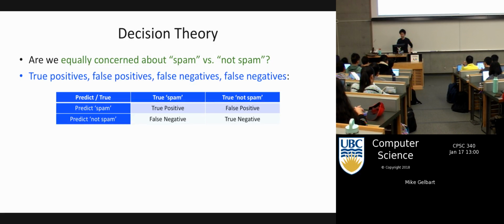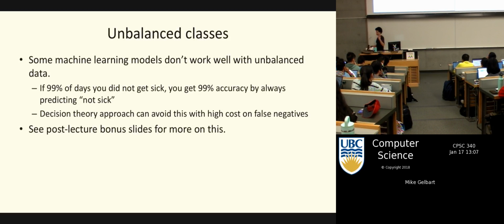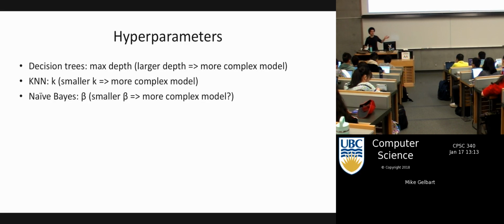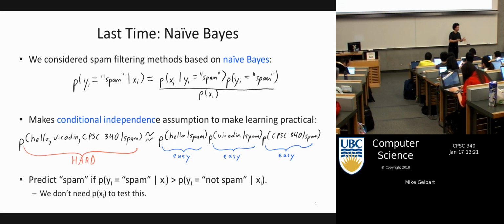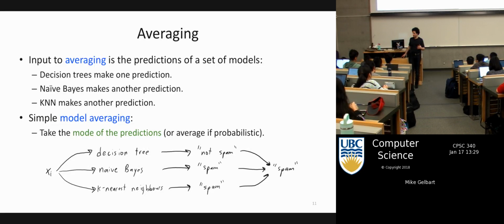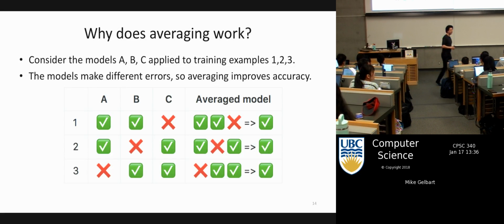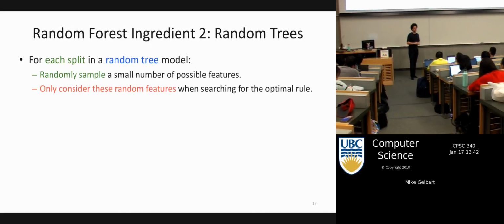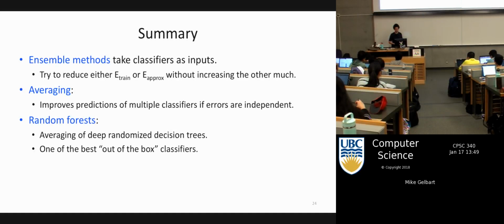[CPSC 340] Ensemble Methods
Camera operated by Tanner Johnson. Content based on original course materials created by Mark Schmidt.

0:00 decision theory
3:30 classification metrics
8:40 prominent hyperparameters
14:30 naive Bayes recap
20:35 ensembles - intro
24:55 averaging models
35:20 random forests
44:05 part 1 recap